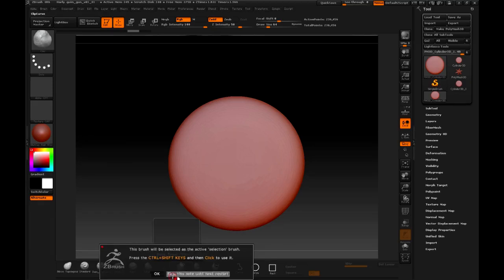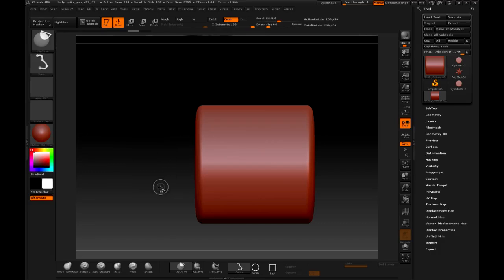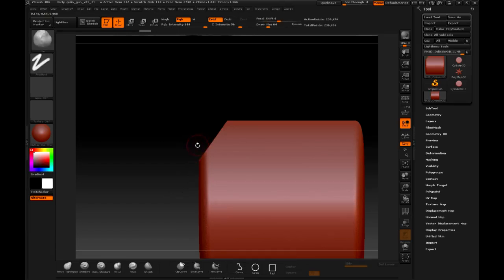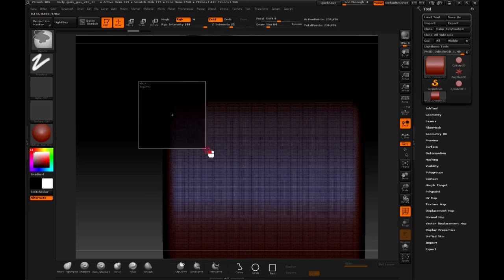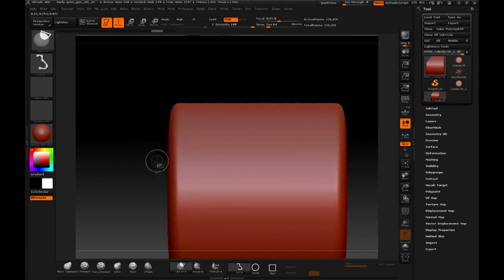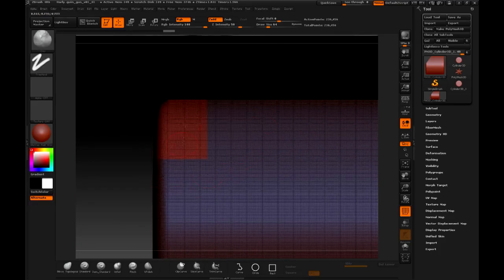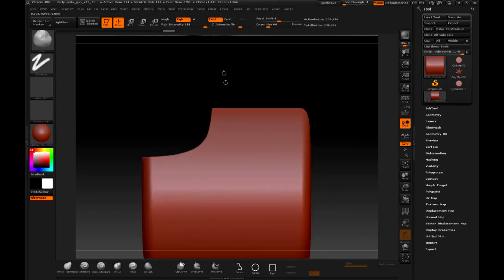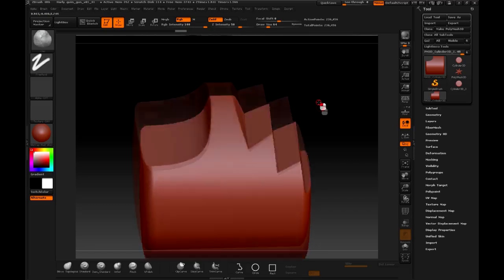HarleyQ-Vol_3-_04_Clip_curve.mp4